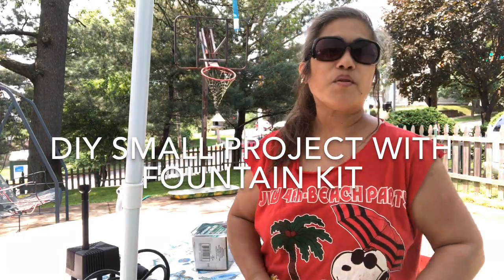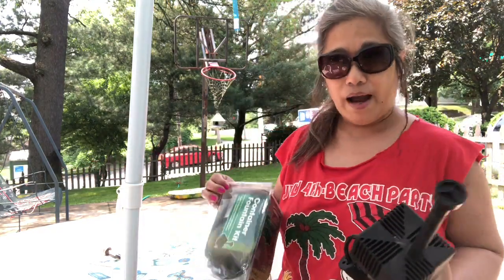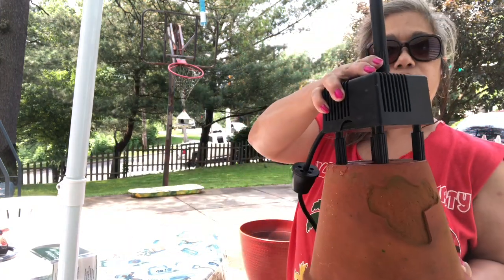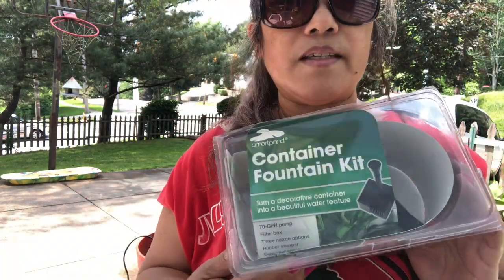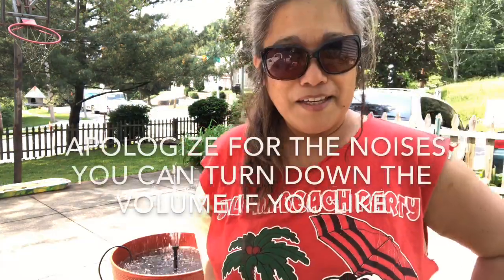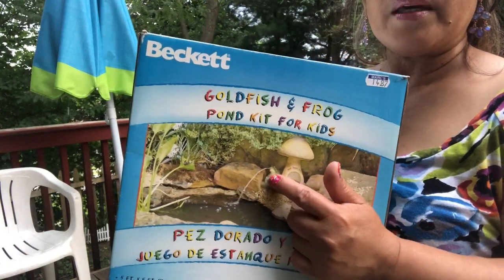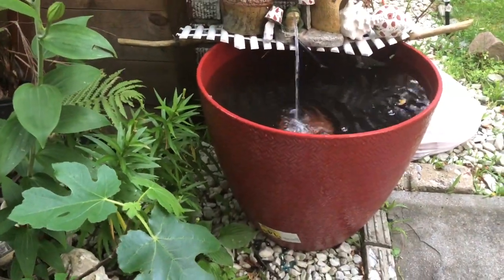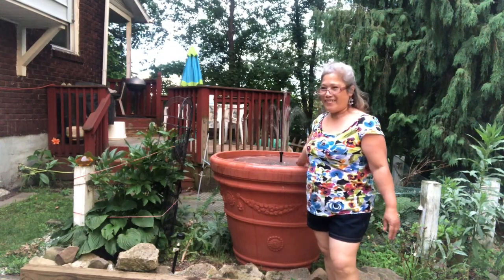DIY Ideas on How to make a fountain in a pot for your garden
In today video, it's not about painting. But it's about DIY ideas on how to make a fountain in a pot for your garden. For this reasoned, I make this project to give a boost to make your garden to look beautiful and serene. And I love to share with you my small project and ideas that everyone can do it and some tips for this project.
Materials that we're using today are:
1. Plastic Pot any size that available to you.
2. Container Fountain Kit for the pot with the bigger size or Frog Pond Kit.
3. Water.
4. Outdoor electrical cord for your kit or
5. Solar supplies would be perfect for the small pond or Fountain.